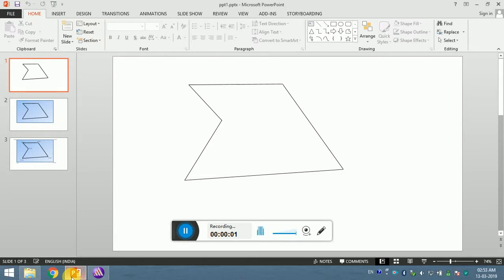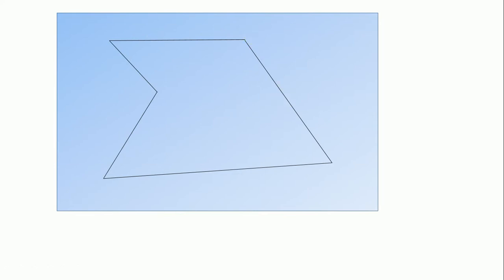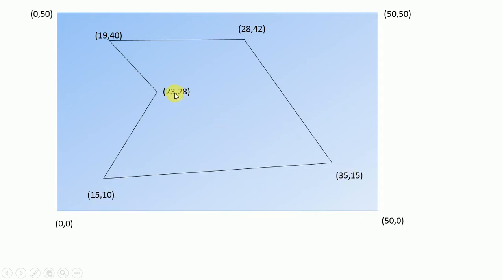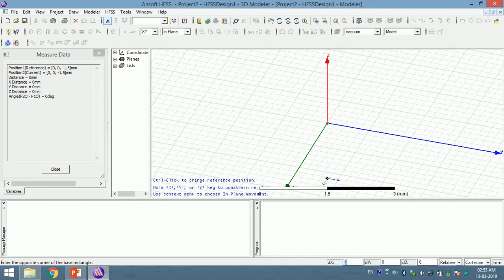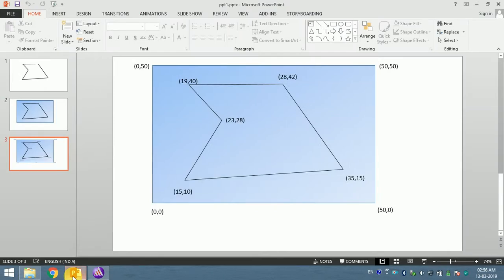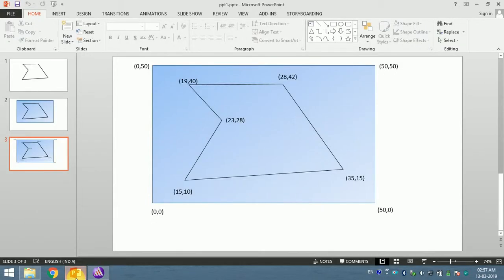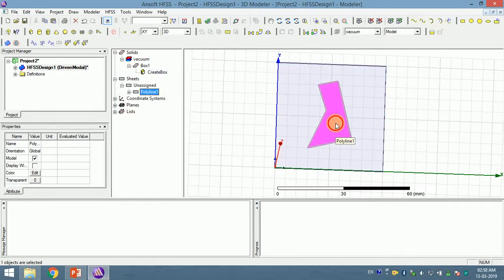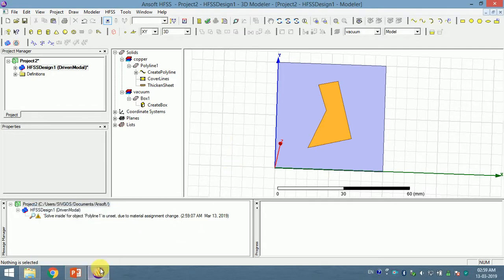How to make an patch antenna with an arbitrary shape using Ansys HFSS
Use of Polyline in HFSS to design antennas of arbitrary shape